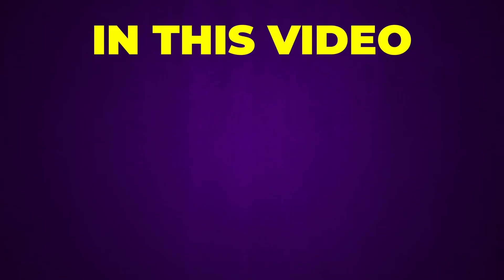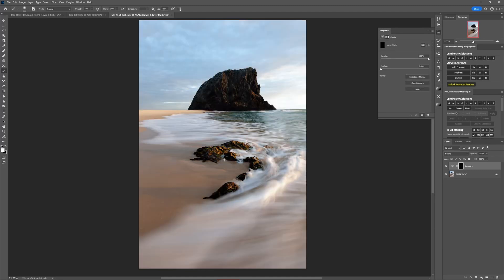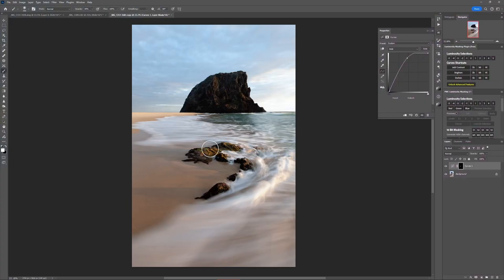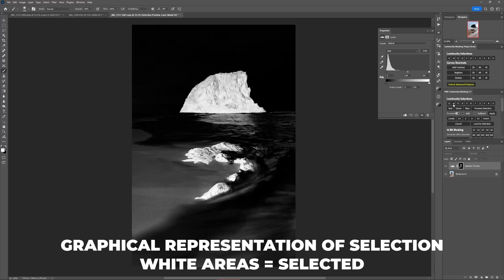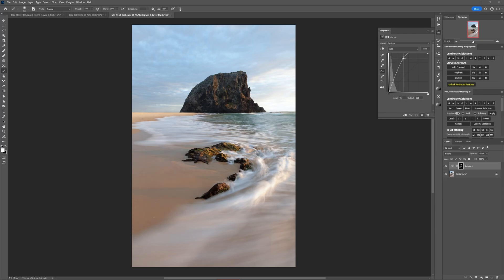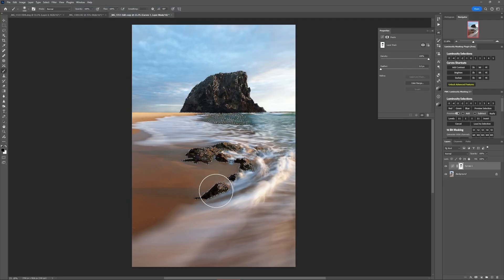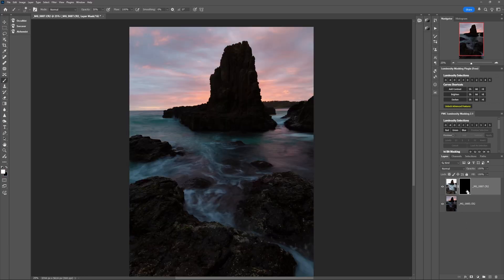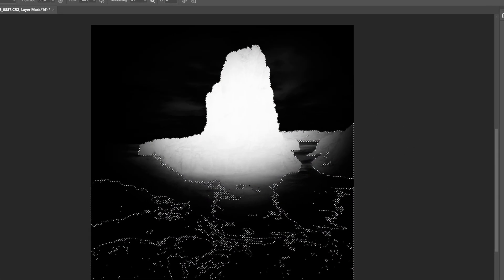This Photoshop Technique Changes EVERYTHING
There’s a Photoshop technique so powerful it can improve the quality of potentially every edit you make, but Photoshop doesn’t make it easy or fast to use.

So in this video I’m going to show you the time-saving trick to start using it with ease so you can level up your editing faster than you might have thought possible.